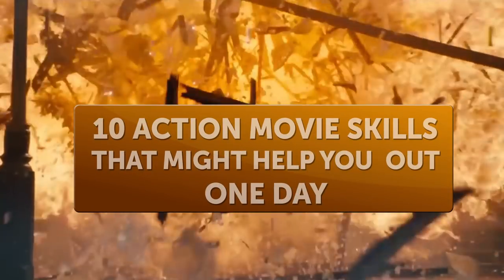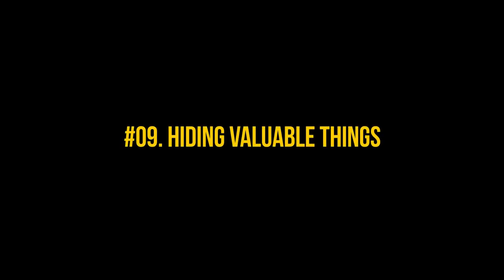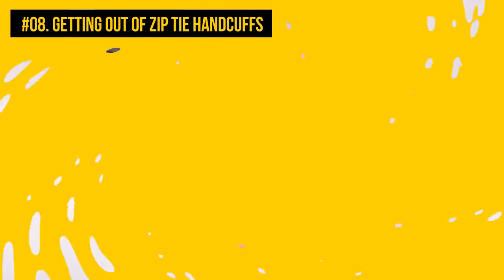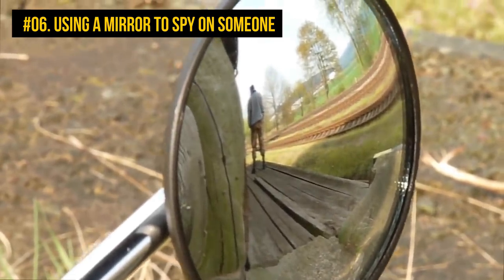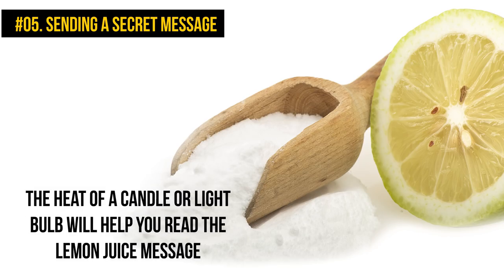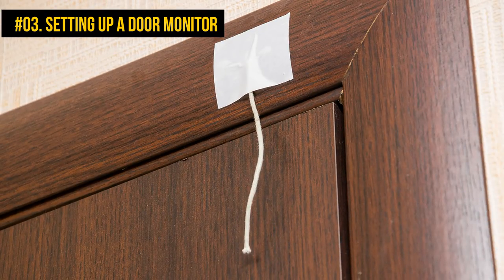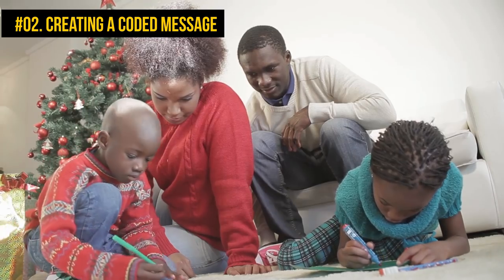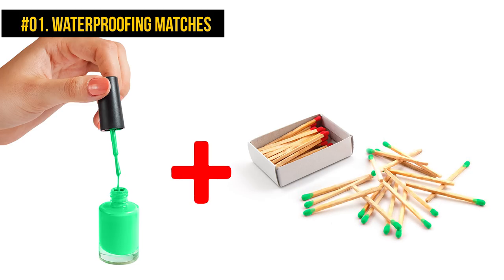10 Survival Skills That Might Help You Out One Day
Bright Side made a list of movie-like tricks to get you out of trouble and into action. From getting handcuffs off to encoding messages – we have a lot of awesome tricks for you.
We live in a crazy time when everything is possible. Indeed, you never know when something unexpected can come your way. But when it does, you’d better be prepared.

TIMESTAMPS
Getting handcuffs off with a match 0:40
Hiding valuable things 1:13
Getting out of zip tie handcuffs 1:49
Imitating drinking 2:26
Using a mirror to spy on someone 2:57
Sending a secret message 3:35
Making a dead drop device 4:27
Setting up a door monitor 5:02
Creating a coded message 5:41
Waterproofing matches 6:25

SUMMARY
- There is a way to help you get any handcuffs off, whether for a nice magic trick to impress an audience or if you ever find a real need. The only necessary tool is a match. Slightly flatten it (your teeth will do the job just fine). Stick it right into the hole in the handcuffs.
- If you have a stash of money or valuable documents you need to hide, here is an easy DIY idea for you. All you need is a chair, a hammer, some nails, and rubber bands. Flip the chair upside down, and hammer nails into the chair in the form of a box. Slightly bend the tips of the nails. Stretch the rubber bands as shown in the picture, and slip your money underneath.
- You’ve probably seen people using white plastic zip ties as handcuffs. They squeeze the hands really tightly, and one would assume that it’s impossible to undo them unless somebody cuts them off. Not so fast. You can easily get rid of them. Lift your hands above your head, and then quickly pull them down and open your arms at the same time.
- If you ever feel uncomfortable drinking a certain something in the presence of people you just met who seem suspicious, there is a way out. Just imitate drinking and don’t swallow the liquid.
- You can try using a CD with a reflective surface to see what’s going on behind a closed door if you feel like something bad is happening there. Get on your knees next to the door and put the CD on the ground through the door gap. Adjust the edge of the CD to get the right angle, and you will see what’s going on on the ground and in further parts of the room.
- Write your message on the paper with the white crayon. It will look totally blank. When someone needs to read it, they can simply color over it with the marker. The message will magically appear!
- When spies have some sensitive information for their ally, they make “dead drops” out of the most ordinary items. They just have to be large enough to fit a piece of paper or a USB drive. You can make a regular bolt your dead drop if you are good with tools, or pick something easier like a flowerpot for this function.
- If you ever need to check whether somebody has been in your room but you have no fancy gadgets, just get a tape and some string. Simply tape a piece of string, so it hangs slightly above the door. When someone closes or opens the door, the string will get stuck between the door and the threshold.
- If you need to send a coded message, you can use a simple reflect method. Just write out the letters A to M in a single line. Underneath the A to M line, write out the letters N to Z. Then simply change each letter of your message to the opposite letter of the two lines. “Hello“ will become ”uryyb."
- To waterproof your matches using wax, let a candle burn for a while or melt some old wax chunks. Then, dip your matches in this melted substance deep enough to cover more than the head of the match. Once the matches cool down, scrape the extra wax off the matches’ heads with your fingernail. The fingernail option might be a bit easier – you just have to paint your matches from head to toe or just the tips with it, or dip them into the bottle.